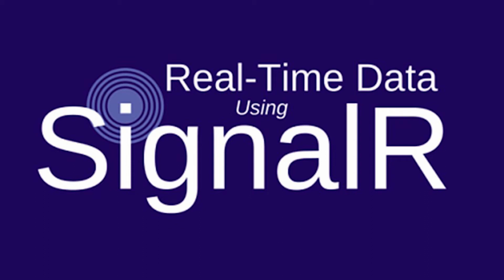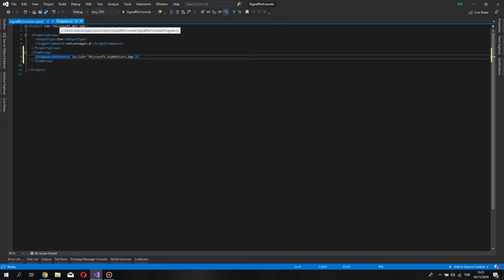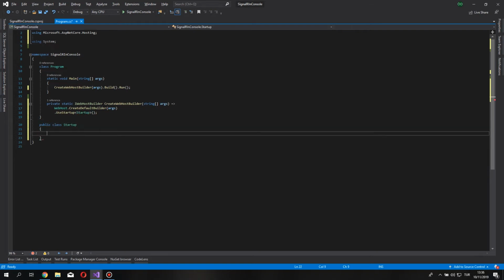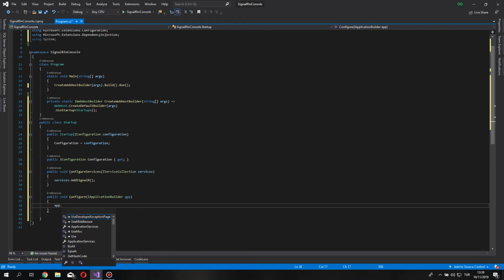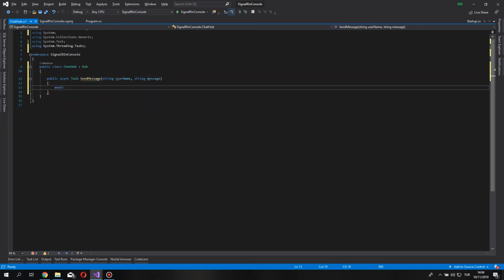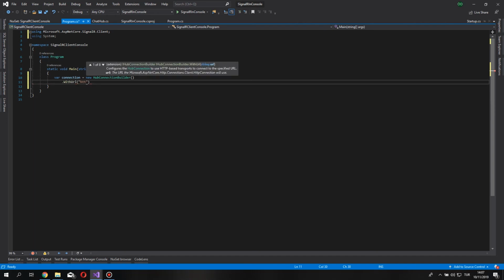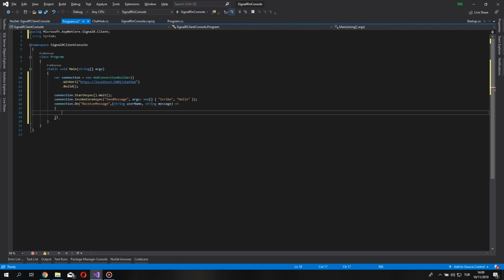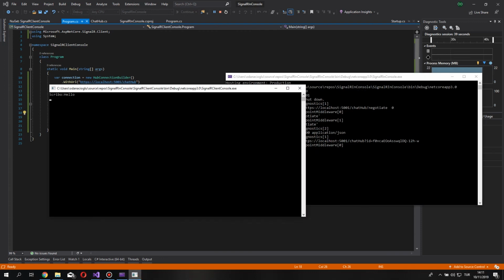SignalR in .NET Core Console Apllication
This video is about creating a SginalR server on .NET Core Console Application. It takes a little trick but it is easy and works.